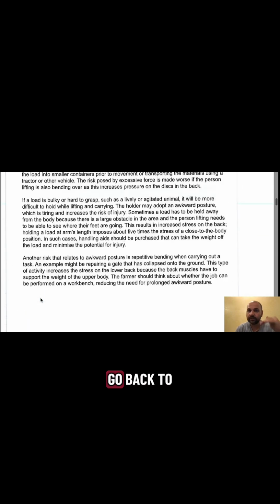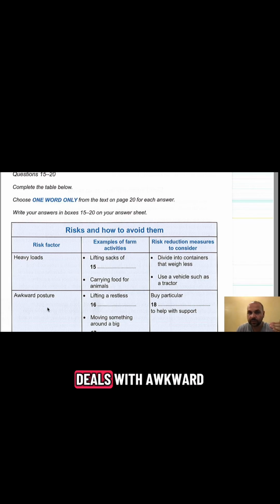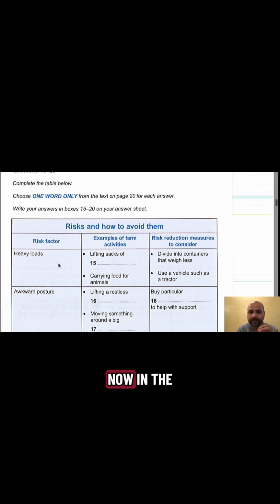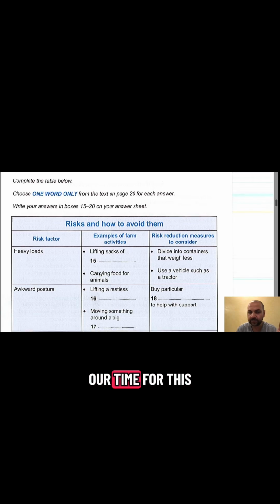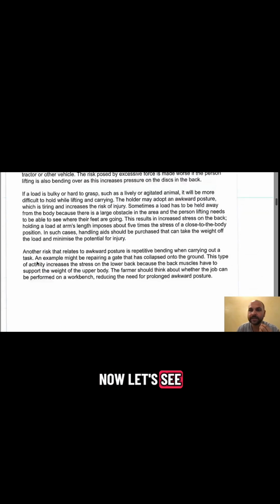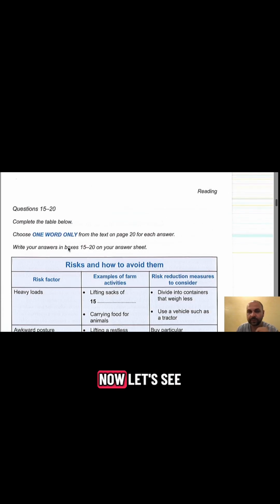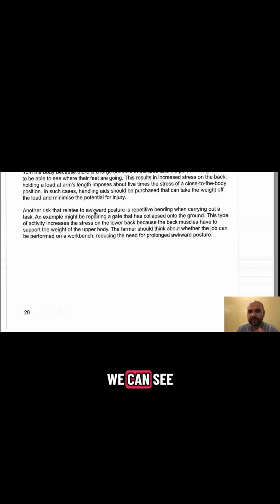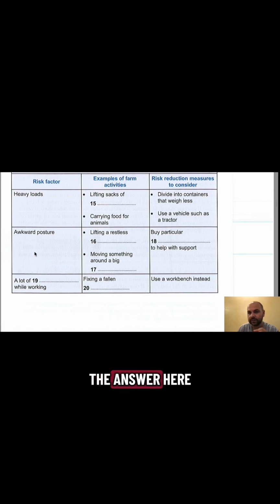IELTS Reading, missing words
📖 Struggling with the IELTS Reading section? In this video, I break down practical tips, strategies and examples that will help you improve your reading speed, accuracy and confidence. Whether you’re preparing for the Academic or General Training test, you’ll learn how to approach different question types, manage your time effectively and avoid common mistakes.